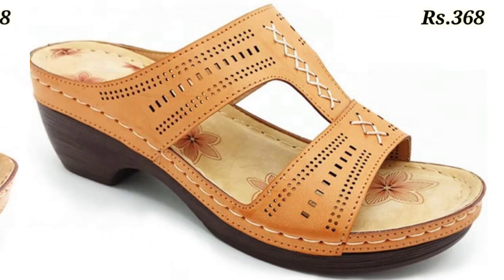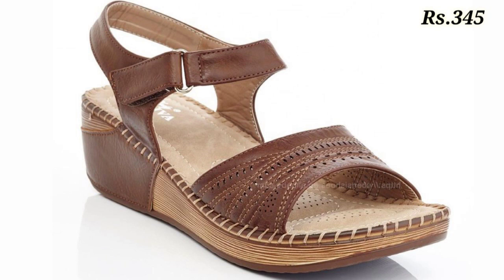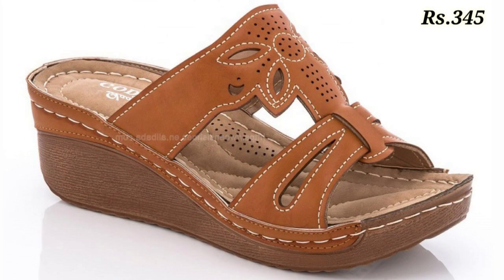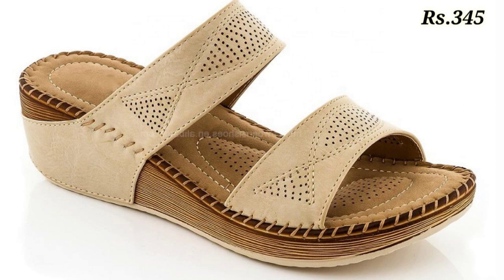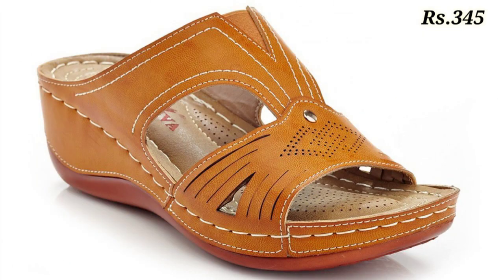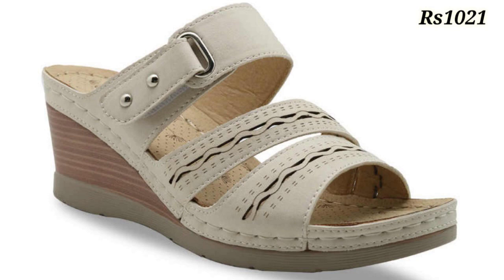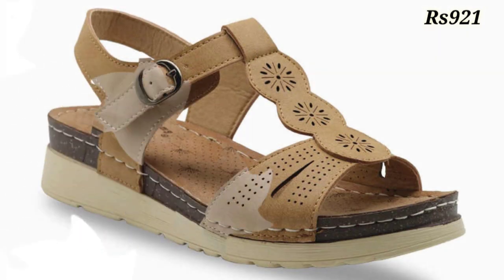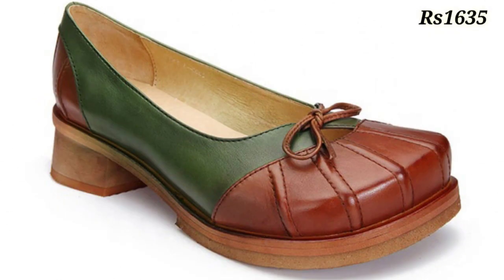Bata Extra Soft Doctor Footwear Collection For Ladies Sandals Shoes Slippers